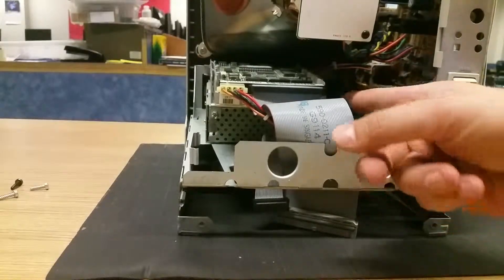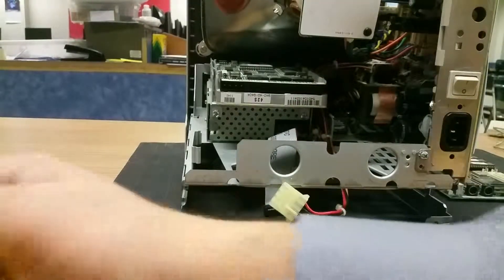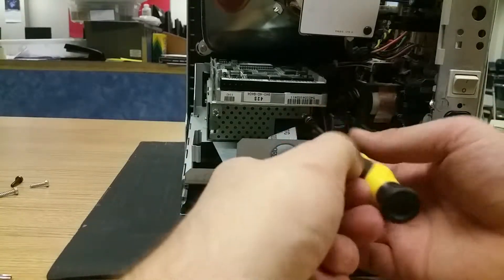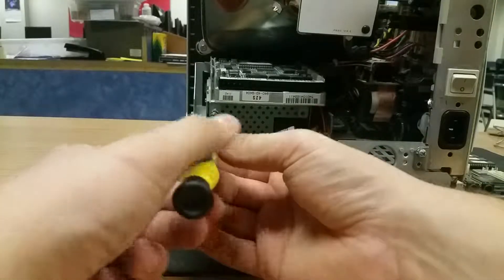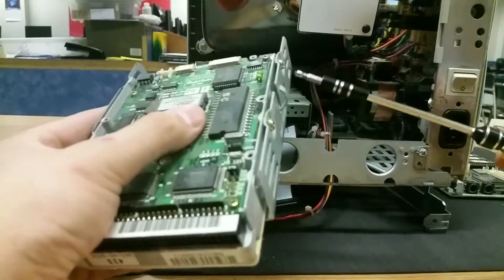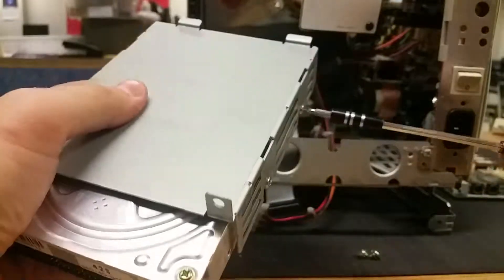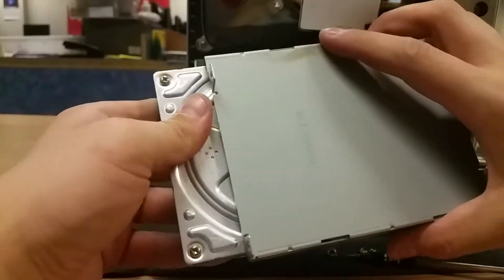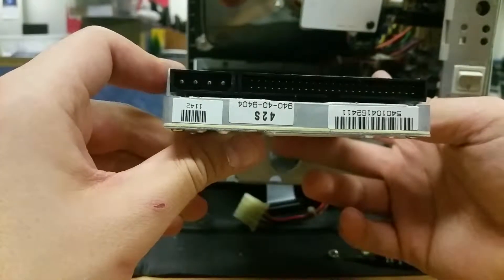Disassembling a Macintosh Classic II Part 3 - Hard Disk Drive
In this video series, I disassemble a Macintosh Classic II, and all-in-one computer from the 90's.

This is part 2, where I remove the Hard Drive Disk(HDD) from the device.